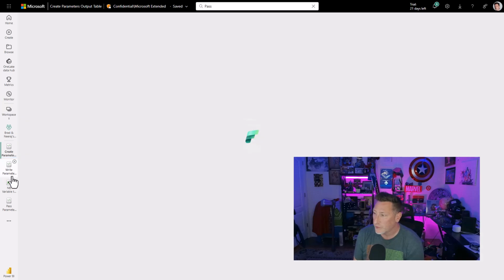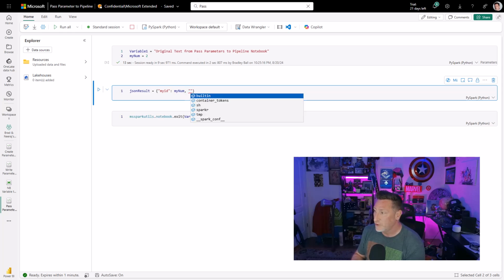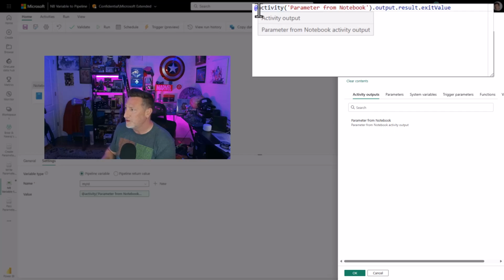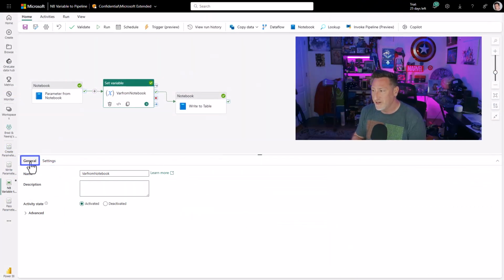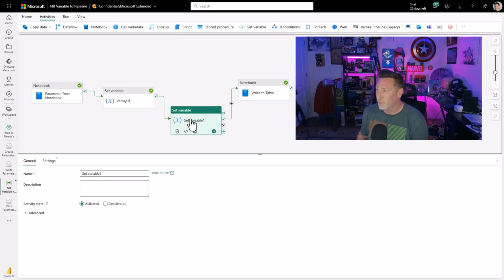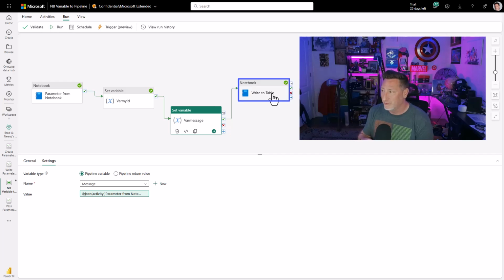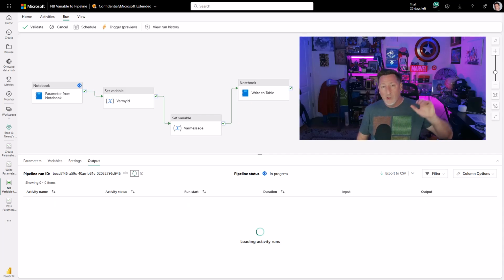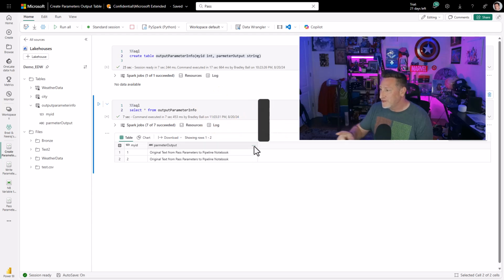Microsoft Fabric: Pass Multiple Parameters from Notebooks to a Data Pipeline Using JSON!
In this video Bradley Ball, aka @SQLBalls, answers two questions!  How do we pass multiple parameters from a Notebook to a Data Pipeline and how do we pass a JSON Object from a Notebook to a Data Pipeline?  Make sure to look at our first video in this series, , because we pick up running right from where that video left off!

Chapters
00:00 Multiple Parameters from Notebooks to a Data Pipeline
00:58 Demo Construct JSON Object to hold multiple values
01:57 Demo Retrieving JSON Object Data in a Data Pipeline
04:40 Demo Running the Pipeline
05:15 Demo Validate Parameter Data Inserted into Table

How to Pass Parameters from Notebooks to Pipelines in Microsoft Fabric!